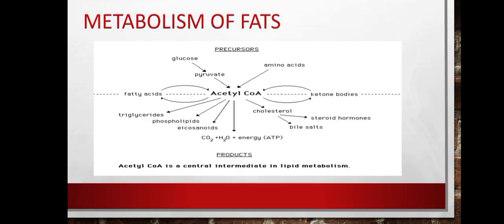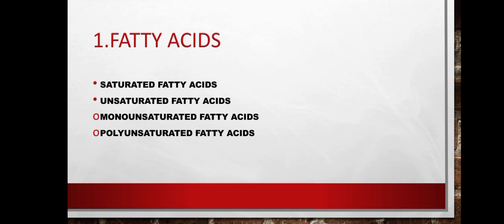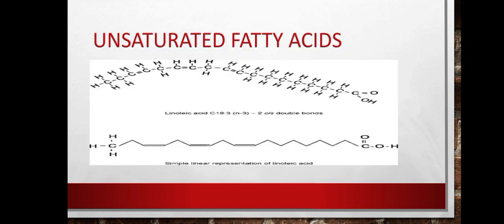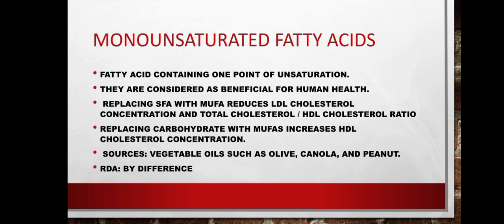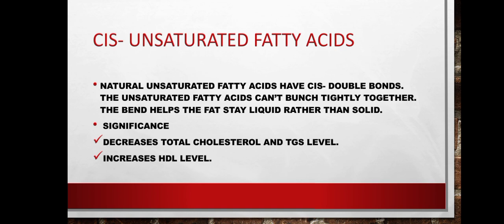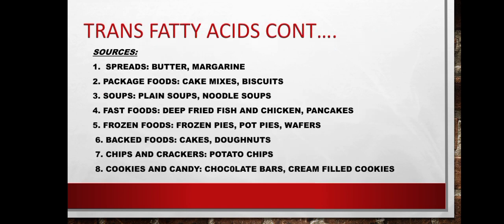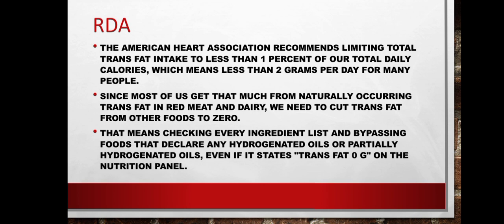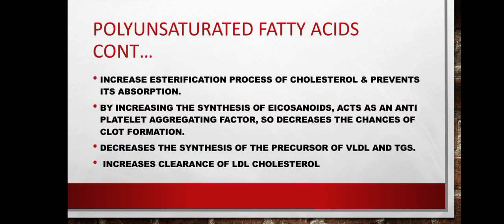lipids metabolism/ lecture 2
Explore the Fascinating World of Lipid Metabolism! 🔥

Join us for an in-depth journey into lipid metabolism in this comprehensive lecture. Discover the critical role lipids play in your body's energy production, cell structure, and overall health. 🌟

In this video, we'll cover: 📌 Lipid Classification: Saturated, Unsaturated, Phospholipids, and More! 🔍 The Digestion and Absorption of Dietary Fats 🔥 Lipolysis: Breaking Down Fat for Energy 🌿 Lipogenesis: How Your Body Stores Excess Fat 💡 Lipids and Hormones: Understanding Their Interactions 🧬 Genetic Factors Influencing Lipid Metabolism 🩸 Lipids and Cardiovascular Health: The Cholesterol Connection 🏃‍♂️ Lipids in Exercise and Athletic Performance 👩‍⚕️ Clinical Implications: Lipid Disorders and Medical Treatments

Whether you're a student, healthcare professional, or just curious about how your body manages fats, this lecture will provide valuable insights. Don't miss out on this opportunity to enhance your knowledge of lipid metabolism! 📚